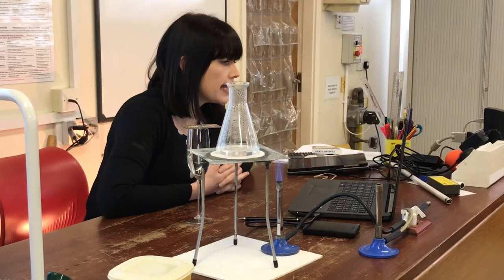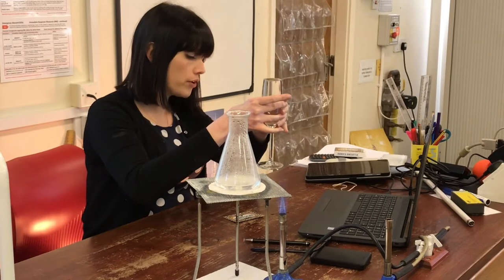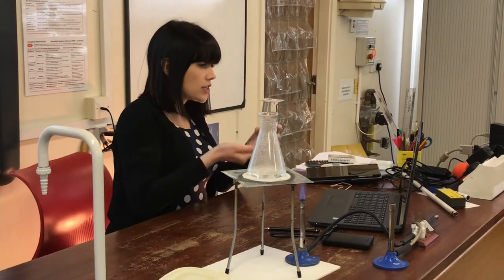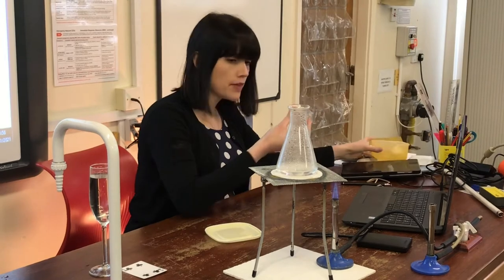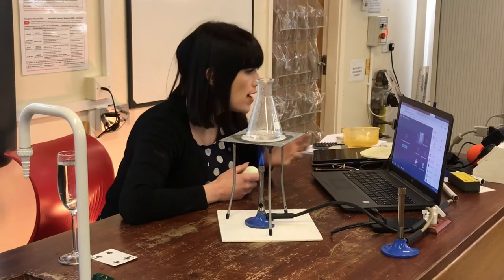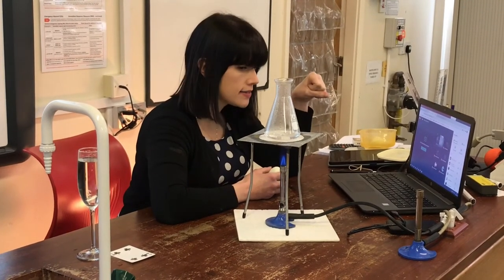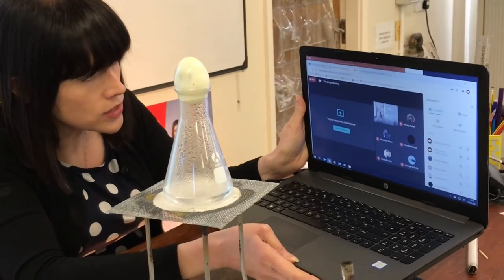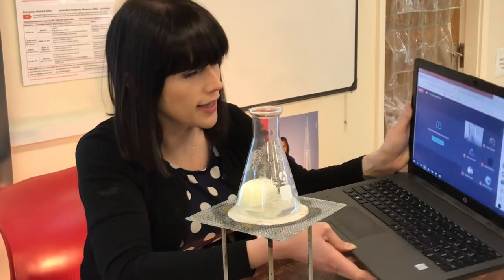Third Year ‘Atmospheric Pressure’ Live Lesson